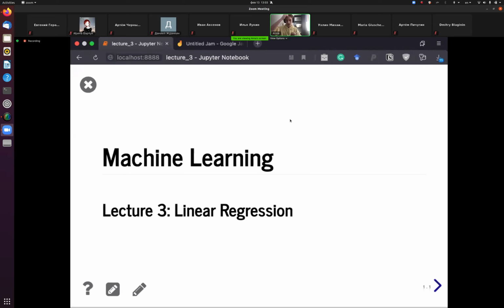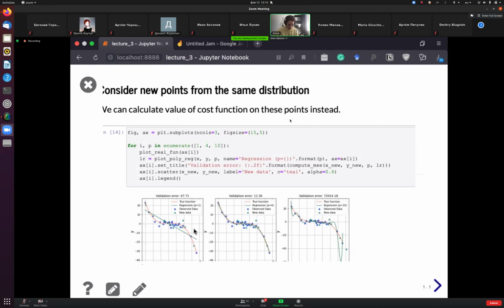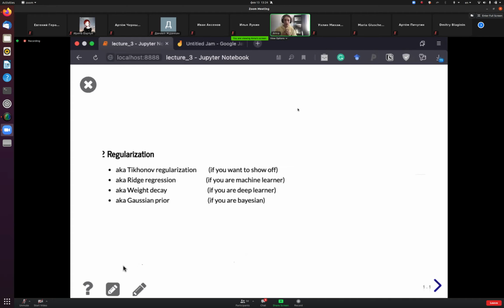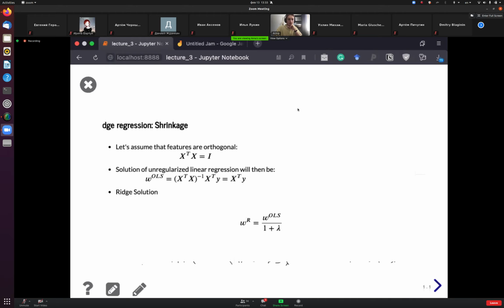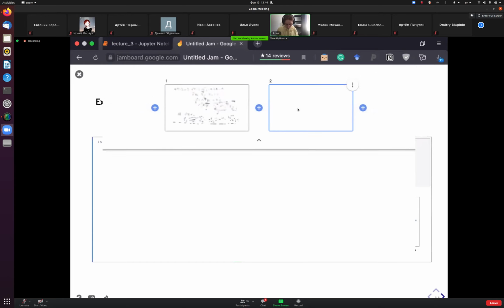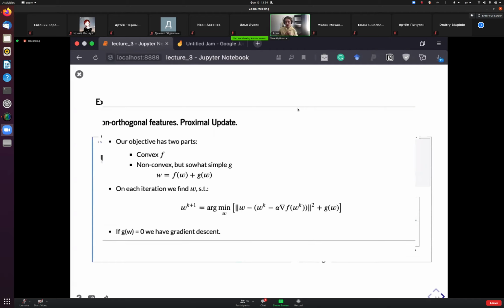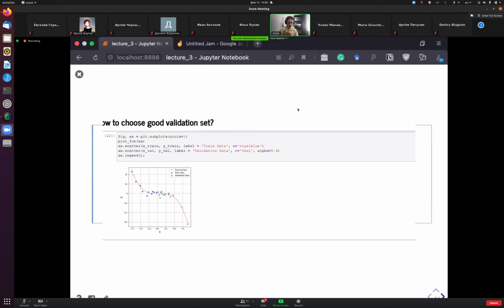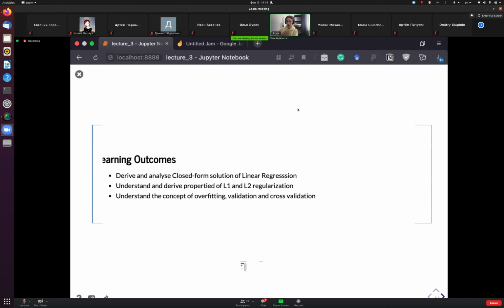Математические методы анализа данных. Лекция.